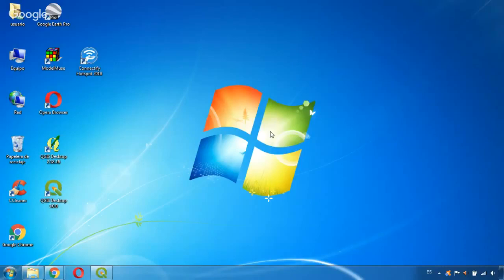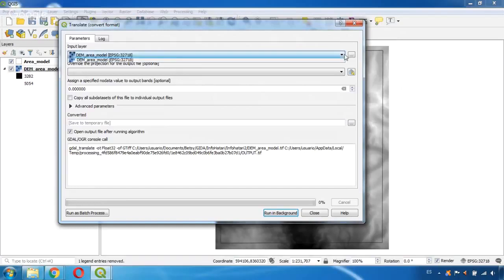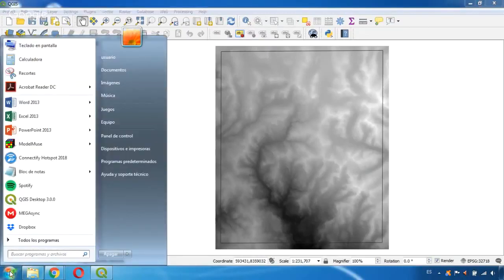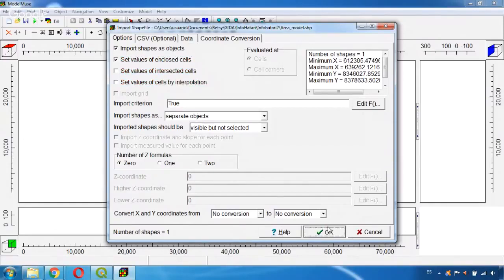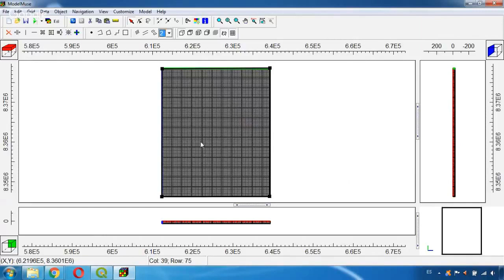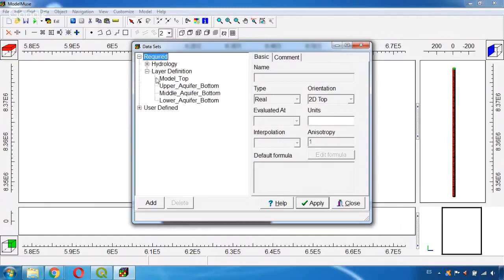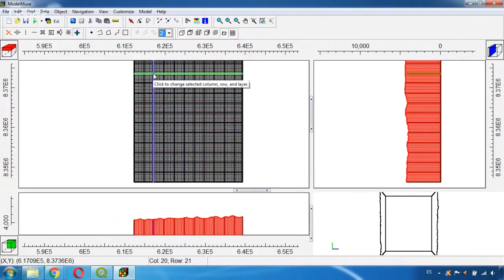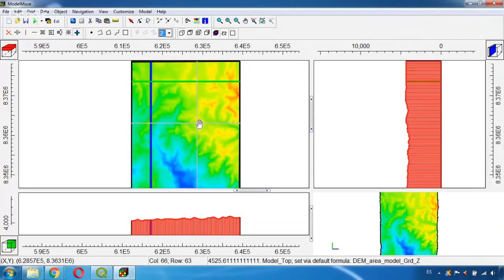How to insert Topography Data from a Digital Elevation Model into Model Muse - Tutorial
When studying the groundwater flow, one of the main factors that influence its behaviour is the topography. Nowadays, we can obtain this topography information from several sources, being GeoTiff one of the most popular elevation models format file.

Model Muse is a versatile MODFLOW graphical user interface (GUI) where it is possible to insert many boundary conditions and terrain characteristics in order to represent the real conditions of the groundwater flow in an accurate way.

In this tutorial, you will be able to learn how to import digital elevation model data into Model Muse so it can be assigned as the topography of the area and take part into the simulation.